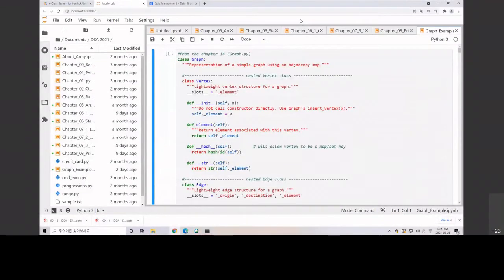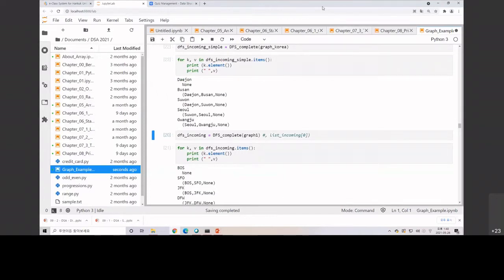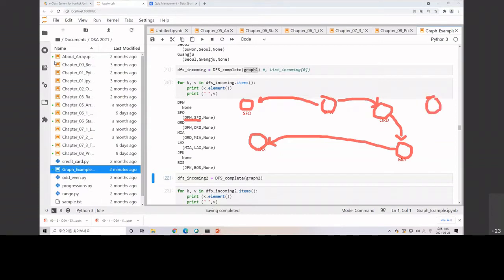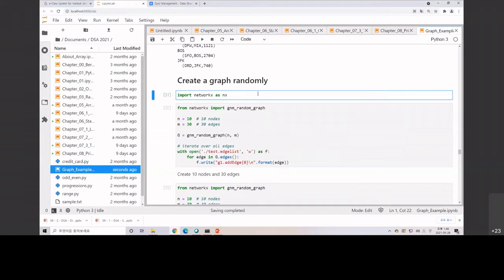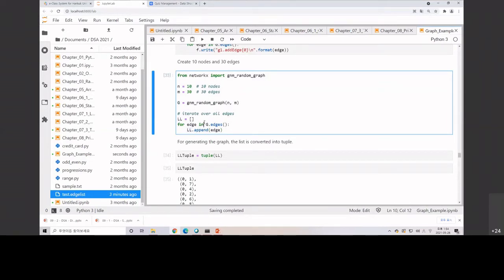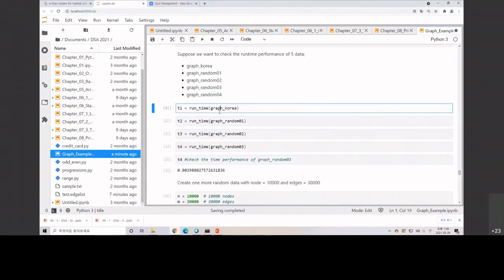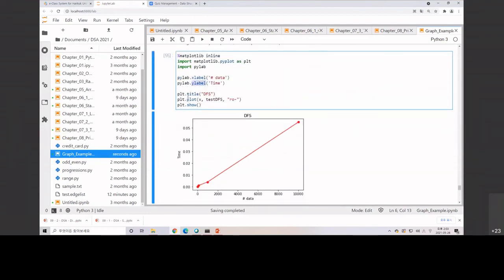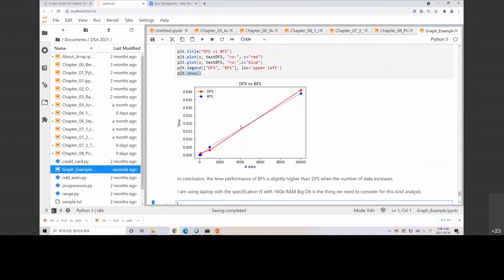[2021_05_26][Week 13] - DSA Graph 01